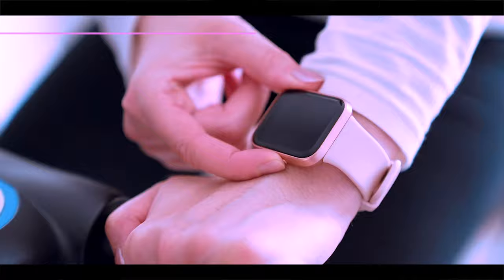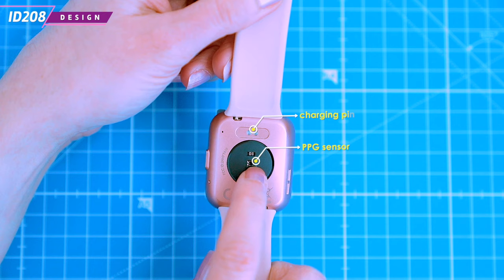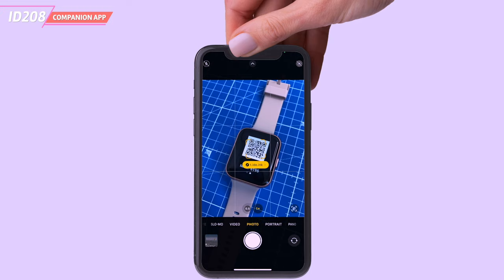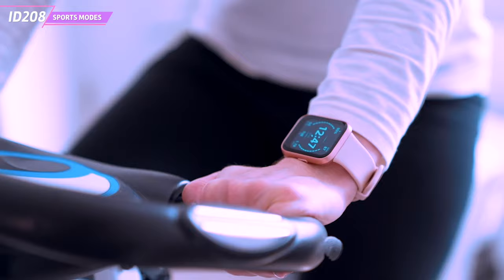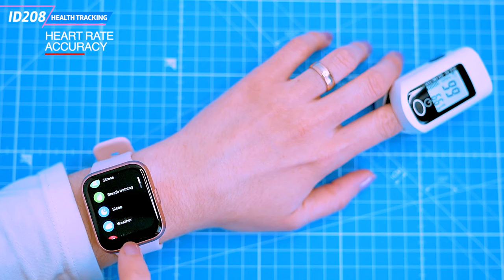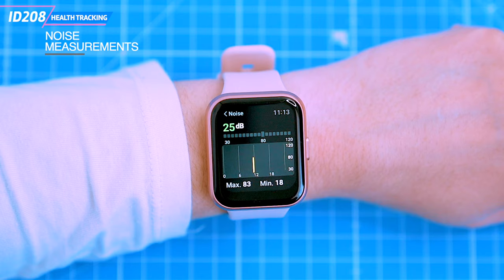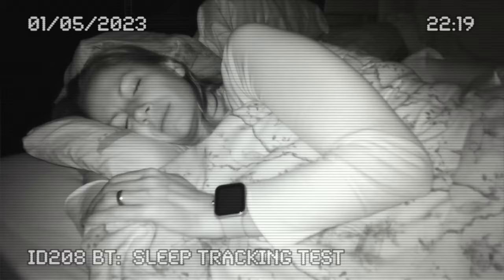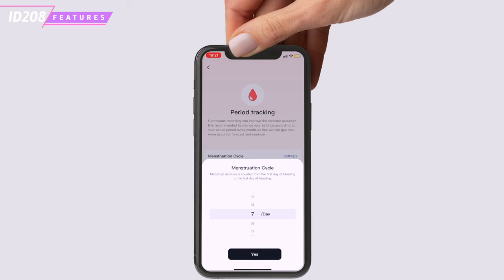Woneligo ID208 BT Smartwatch Review: The Complete Guide!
The Woneligo ID208 BT Smartwatch is an affordable, feature-packed smartwatch with Alexa built-in. In this review, I'll take a closer look at the watch's features, pros and cons, and whether it's worth buying:

Silicone wrist straps for ID208BT

We've unboxed and reviewed a variety of [handsets/phones], so you can be sure that we've found the best of the best. So if you're in the market for a new [phone], be sure to check out our videos.

Love,
Adam & Mária